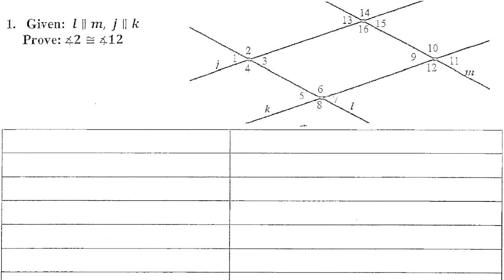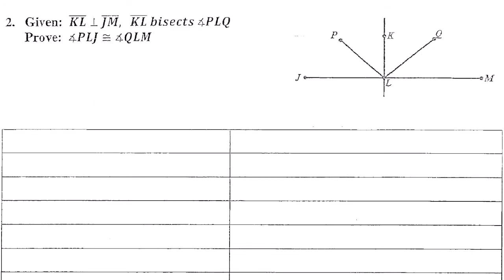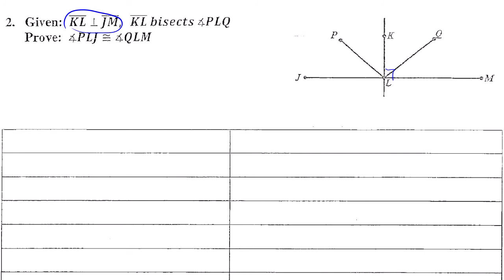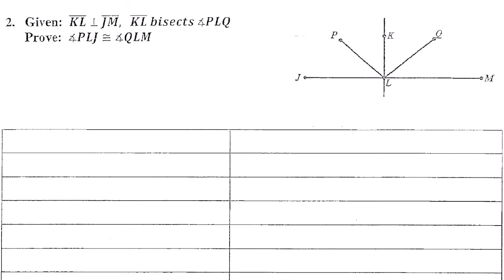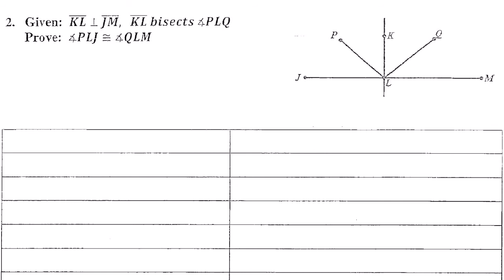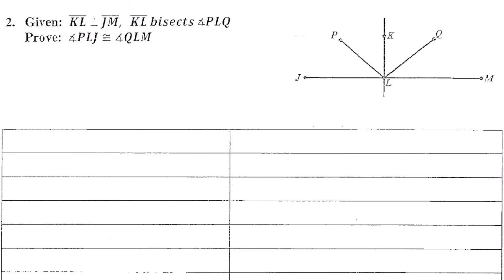AG - Ch 3 - Proofs Packet - 4